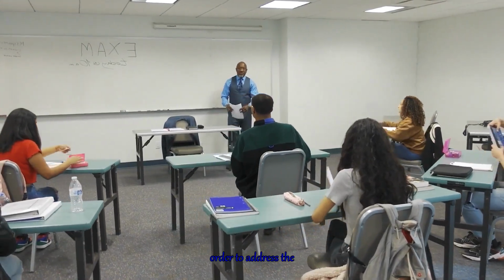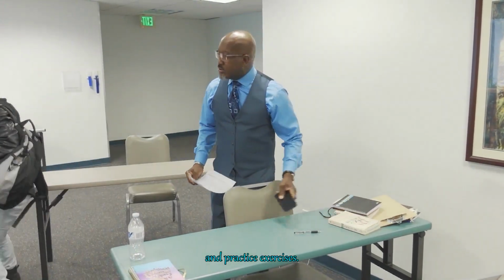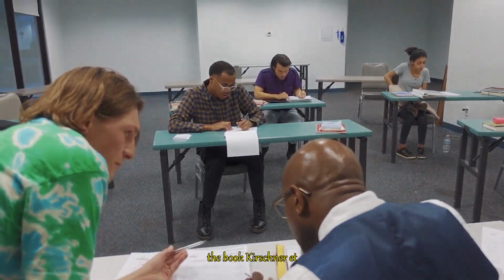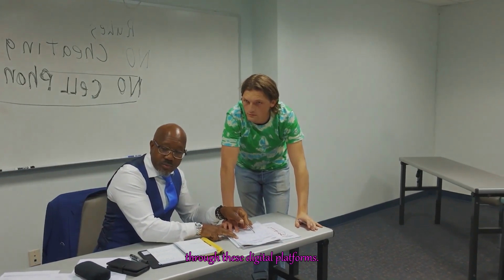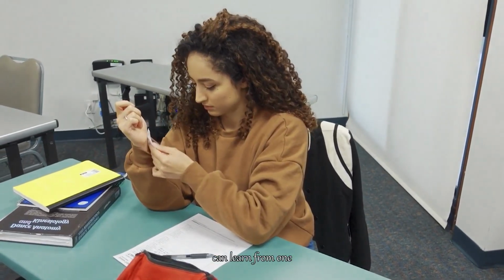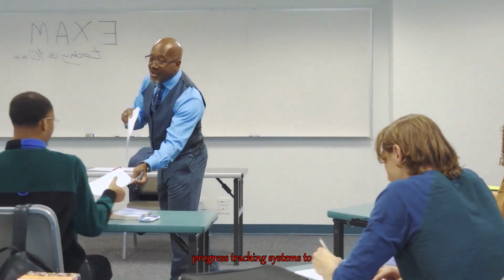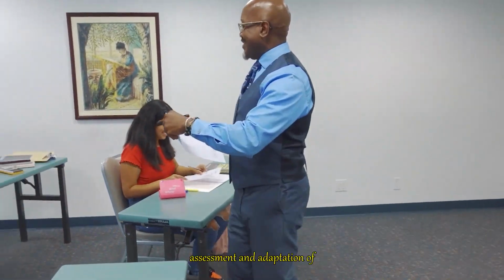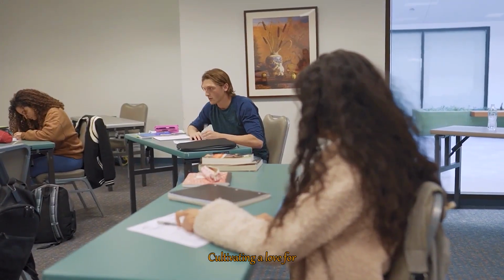Boost Open Up 3 Activity Book Progress with Effective Habits - Spain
Title: Boost Open Up 3 Activity Book Progress with Effective Habits - SpainDescription:Embark on a transformative journey to enhance your Spanish language learning experience! In this video, we delve into practical strategies that will help Spanish teachers and students boost progress in the Open Up 3 Activity Book. Discover how to establish a daily routine, implement active learning strategies, utilize digital resources, promote self-regulated learning, encourage peer collaboration, motivate through gamification, foster a growth mindset, monitor and adapt teaching methods, and cultivate a love for language learning. Tune in today to unlock the full potential of your Open Up 3 Activity Book!Key Takeaways:- Establishing a daily routine for focused study and review- Implementing active learning strategies for increased engagement- Utilizing digital resources for supplemental practice opportunities- Promoting self-regulated learning and peer collaboration- Motivating through gamification and fostering a growth mindset- Monitoring and adapting teaching methods for continued successCall to Action:Don't miss out on our actionable tips!